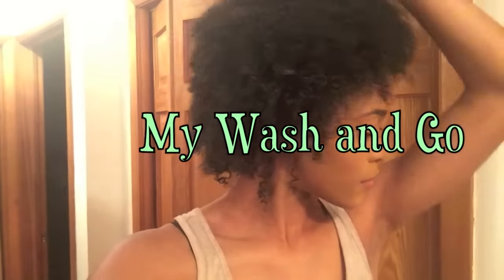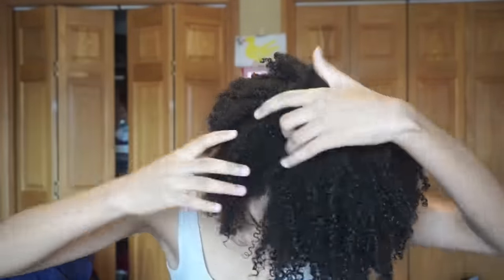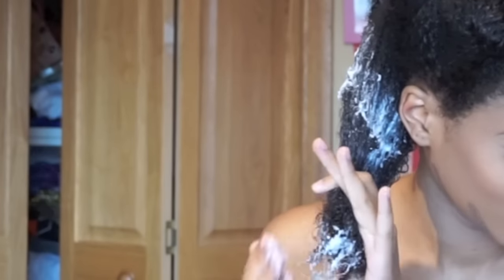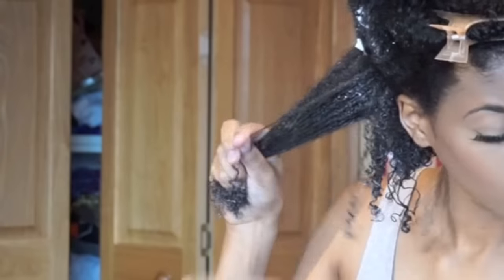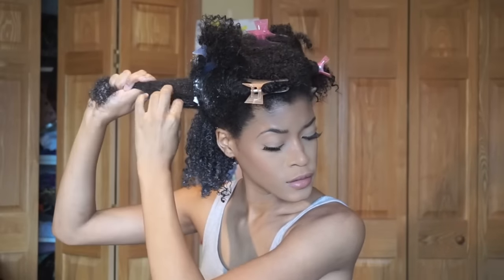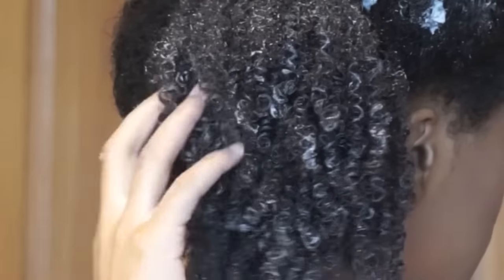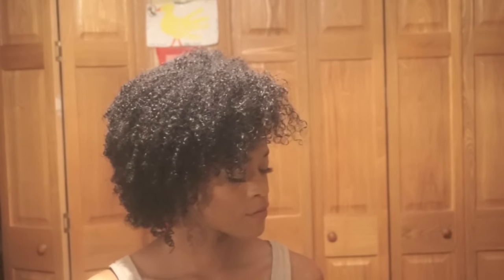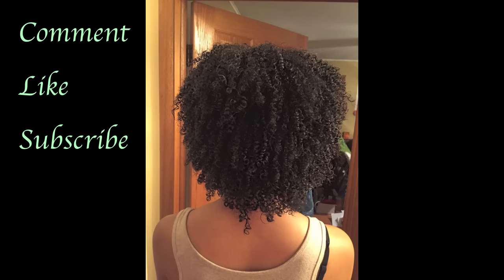My Wash and Go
Hey everyone!

This is a short video of how I currently do my wash and go by using the shingling method. I'm 25 months post relaxer and I've been completely natural for one month so I still have some different techniques I want to try to get the most defined wash and go as possible. I usually use cantu coconut curling cream for my wash and gos but I realized that I accidentally bought cantu leave-in conditioning cream when I went to the store to get more.